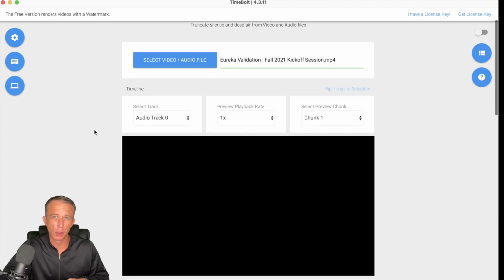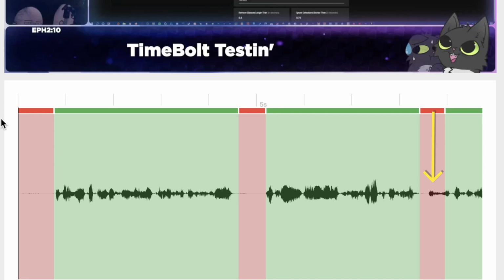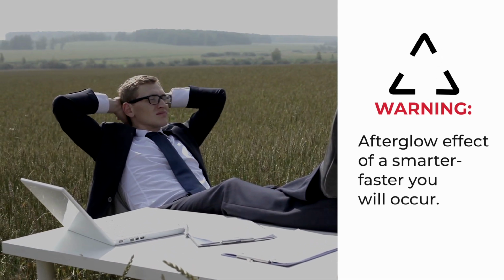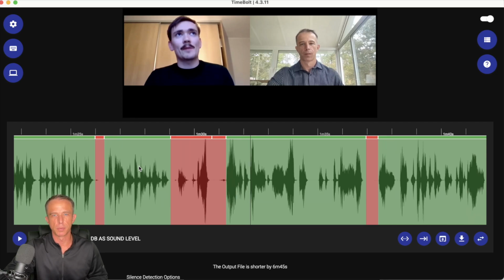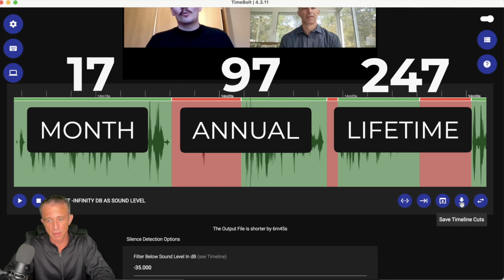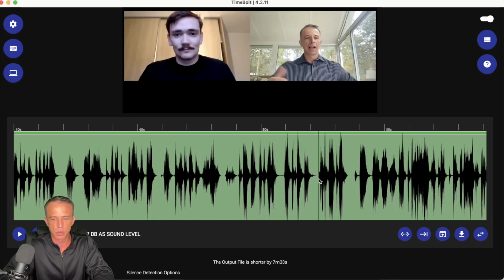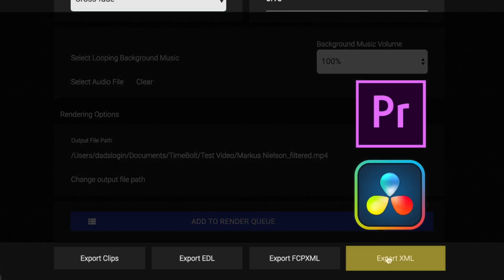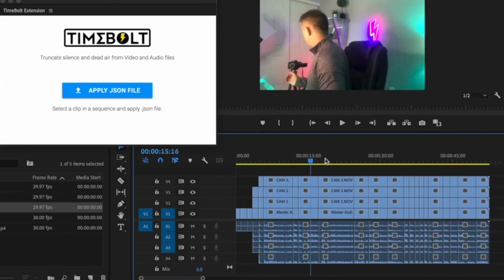Learn TimeBolt Fast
Don't be a time slave to editing video of you talking. This TimeBolt demo is how to create sharper, more concise video commentary in minutes (not hours). Automatically remove silences, speed-up video, and rapidly fine-tune a timeline. Learn how to make smarter than real-life video in minutes, with 80% of the work done by your computer. This video shows you how!

0:00 Key questions
0:27 Test First File
1:44 Edit Timeline
2:58 Quick Keys
4:18 Save
4:38 Enhancements
5:18 Export Options